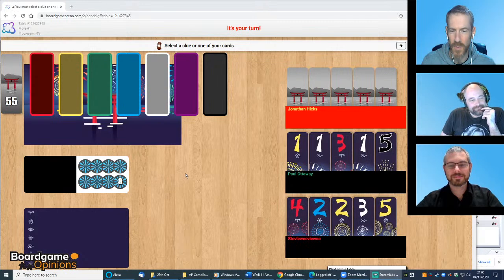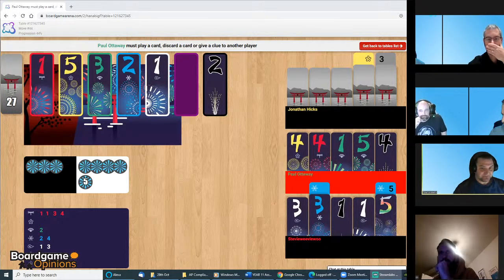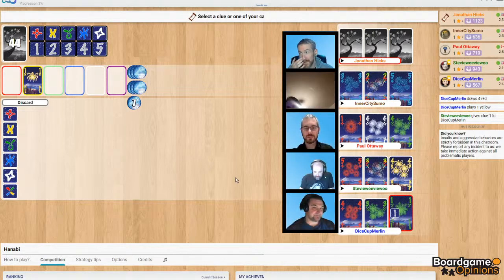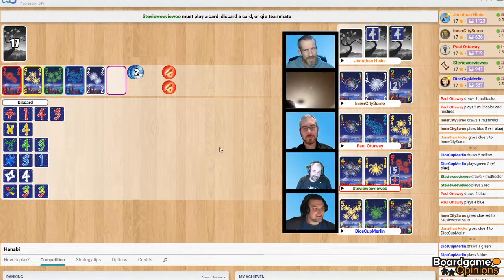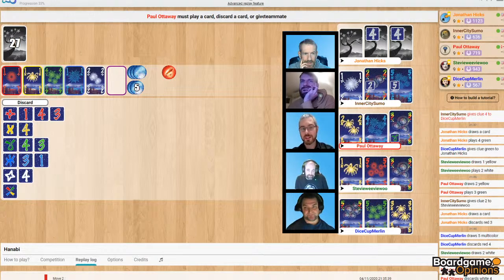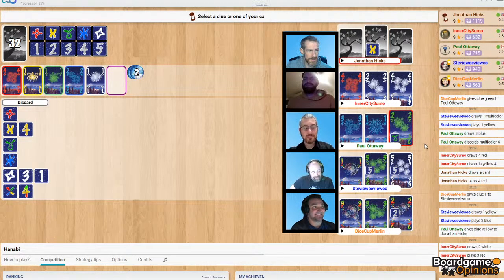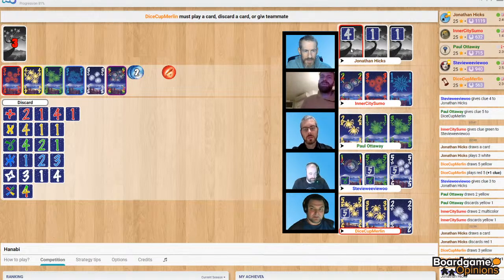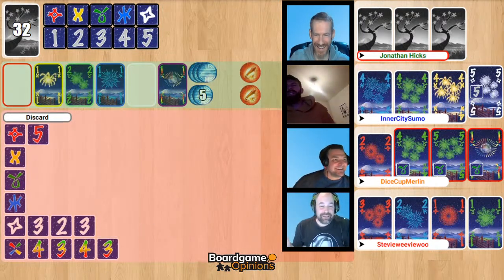Hanabi Livestream Commentary 2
Join Matt, Steve, Paul, Dave and Jonathan playing Hanabi on Boardgame Arena - with commentary!